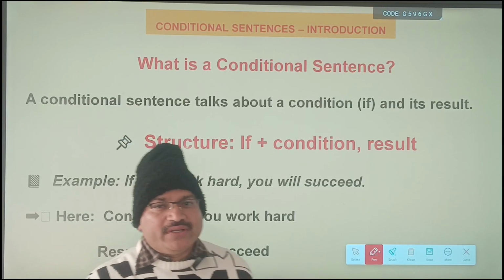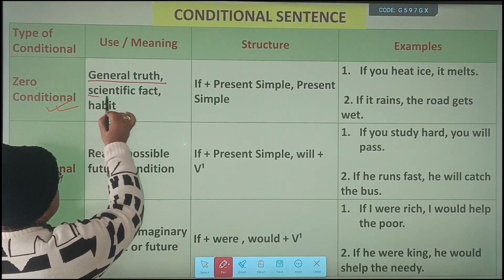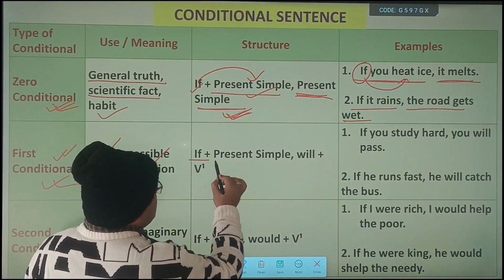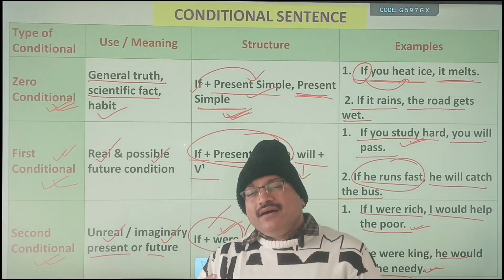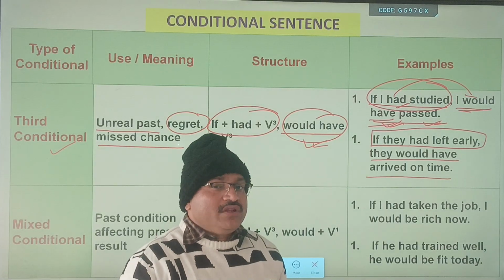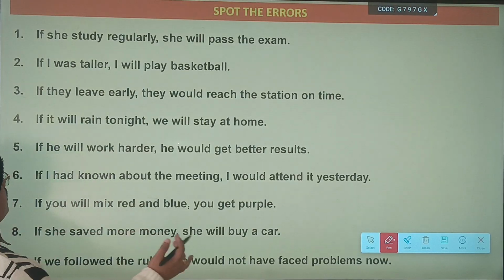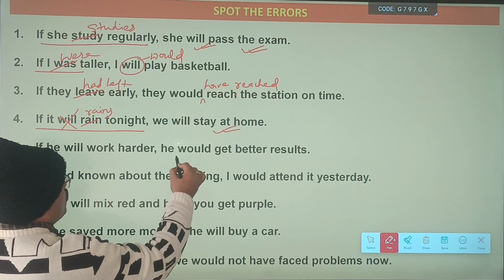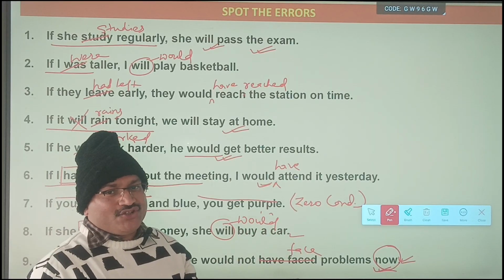Conditional Sentences Made Easy 💡 Zero to Advanced | NDA–CDS–SSC Special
Conditional Sentences are one of the most scoring yet confusing topics in competitive exams like NDA, CDS, SSC, Airforce & other Defence Exams.
In this video, you will learn Conditional Sentences from Basics to Advanced in a simple, exam-oriented way.
🎯 What You’ll Learn:
✔ Types of Conditional Sentences (Zero, First, Second, Third & Mixed)
✔ Correct Rules with Easy Examples
✔ Common Exam Traps & Mistakes
✔ Conditional Sentences for Spotting Errors & Sentence Correction
✔ Previous Year Exam-based Concepts
This session is perfect for beginners as well as advanced learners who want to score maximum marks in English.
📌 Watch till the end for practice questions & smart tips!